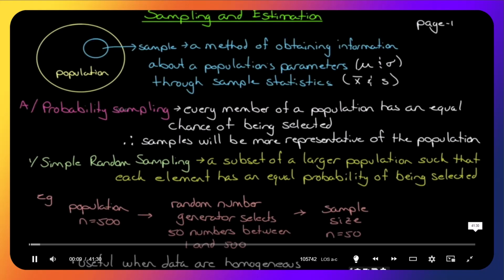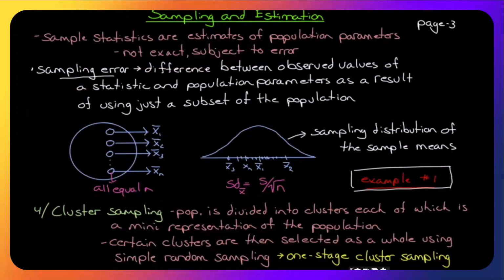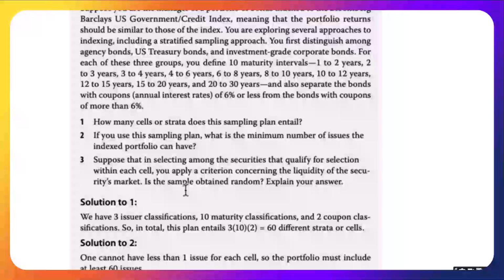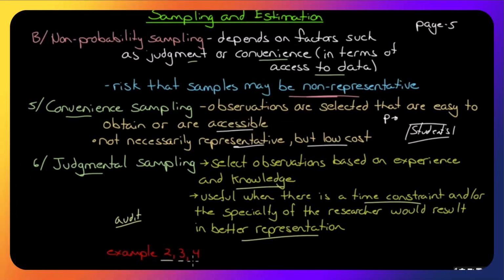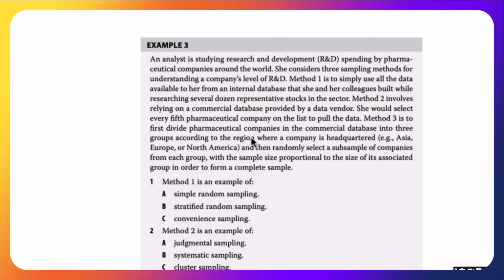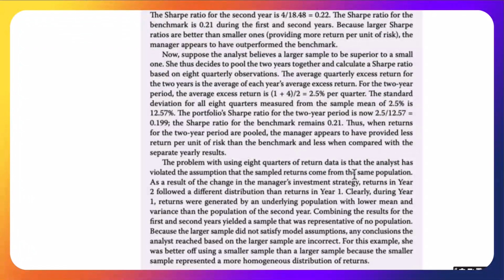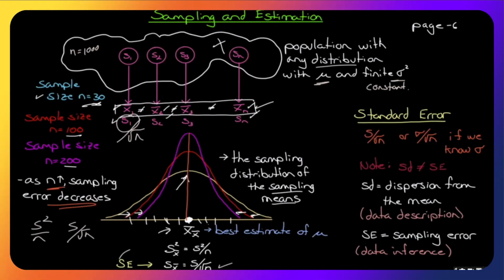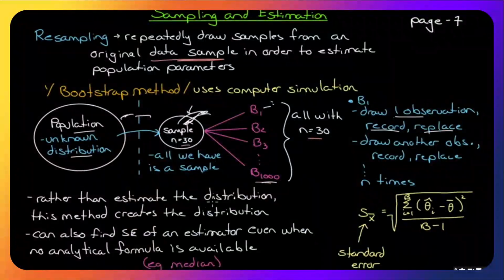Module 02 | Chapter 07 | Quant Methods: Estimation & Inference | V01 IFT Lecture